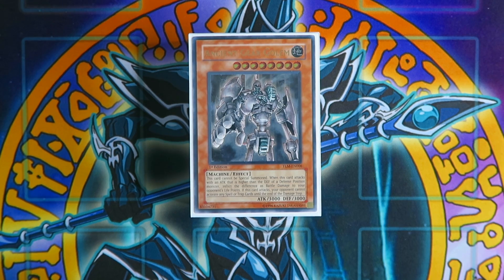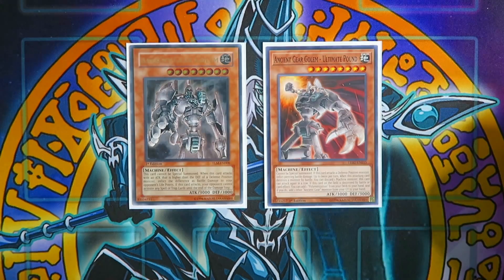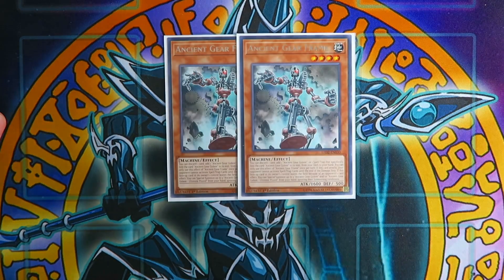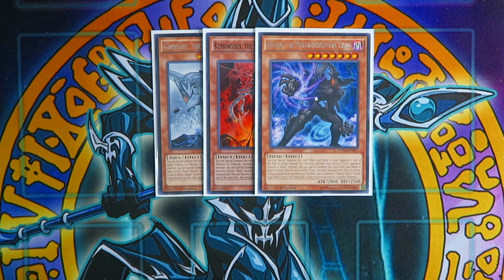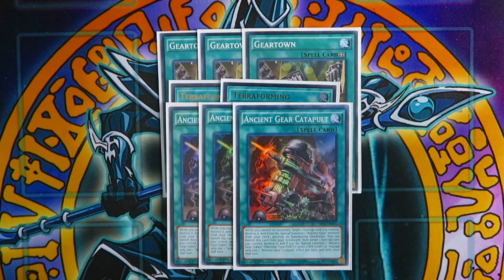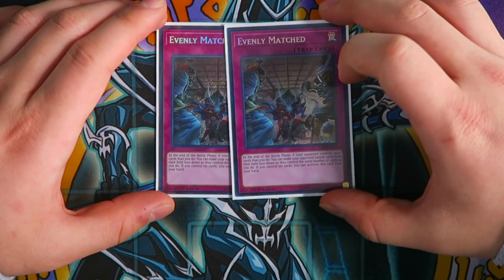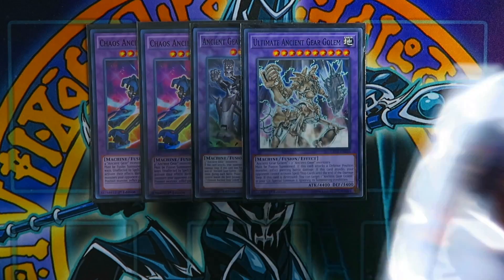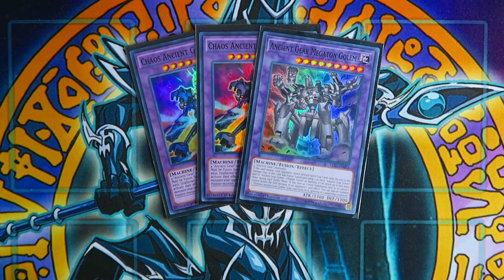*YUGIOH* BEST! ANCIENT GEAR OTK DECK PROFILE! FEBRUARY 2018 BANLIST + NEW SUPPORT! NEW FUSION!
Get your DM playmat today!

►YGOPro/DN:
User: TeamSamuraiX1